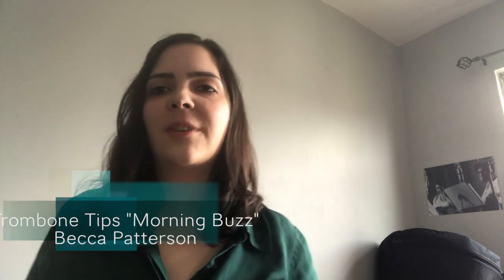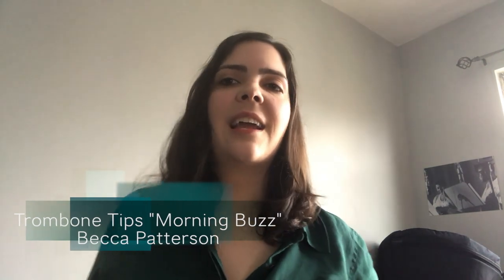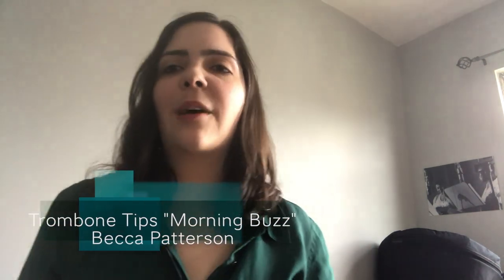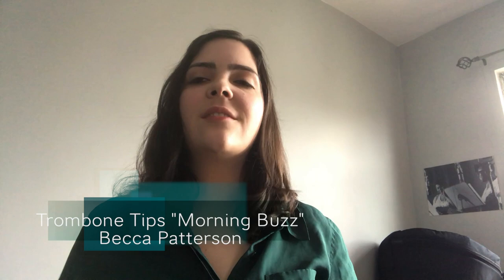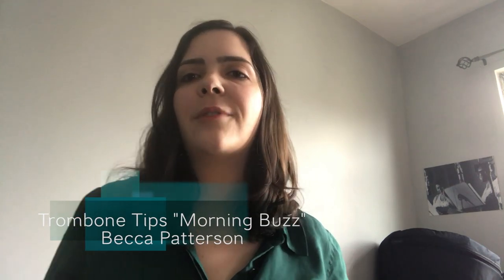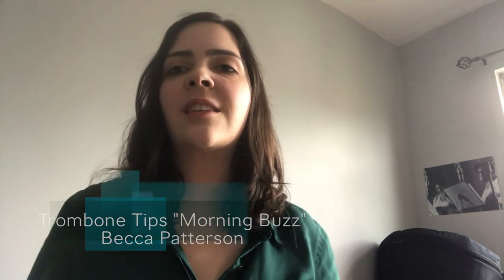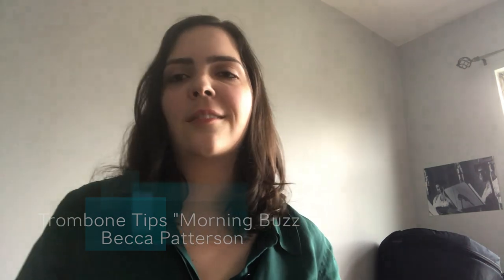Trombone Tips by Becca: "Morning Buzz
This is the first video of my new series Trombone Tips. This gives insight to a relaxing morning warm up.